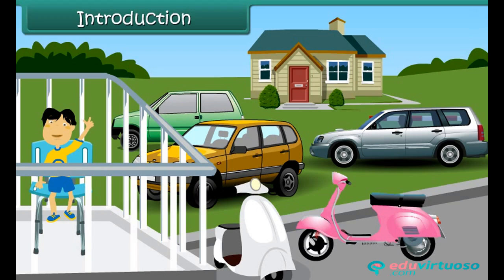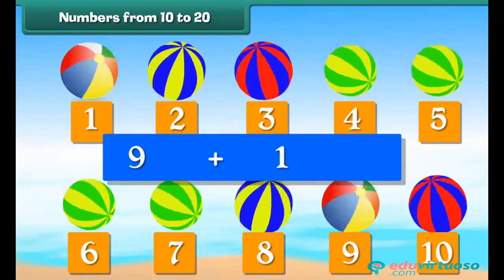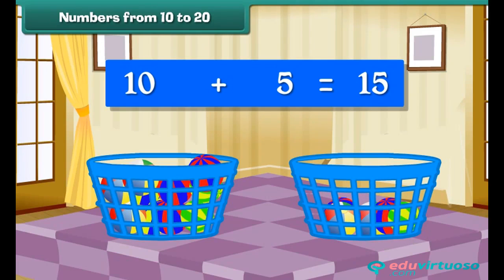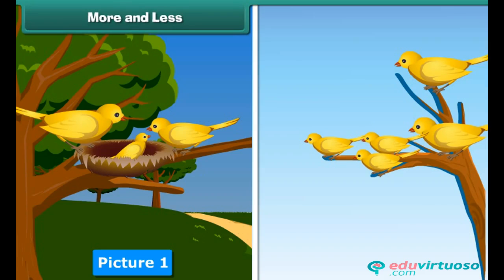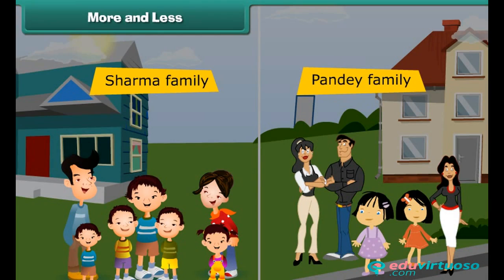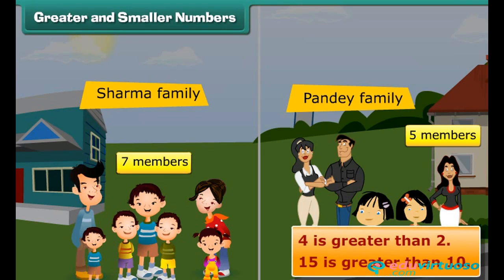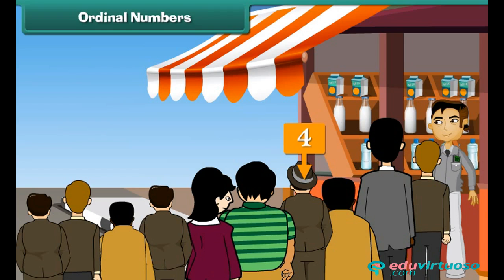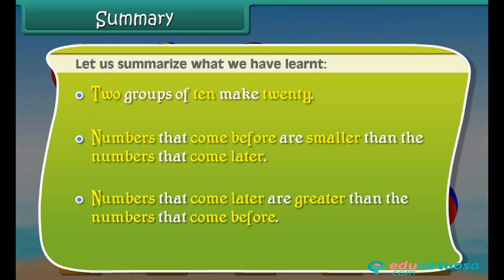Grade 1 | Maths | Number from 0 to 20 | Free Tutorial | CBSE | ICSE | State Board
Welcome to our fun and engaging Class 1 Maths tutorial on numbers from 10 to 20! 🎉 Join Rahul as he explores the fascinating world of numbers while sitting in his balcony. 🏡

What You Will Learn:
- How to write numbers from 10 to 20 ✏️
- Identifying greater and smaller numbers 🔍
- Understanding ordinal numbers 🥇

Key Topics Covered:
- Counting numbers from 10 to 20 using colorful balls 🎨
- Forming groups of tens and ones for easy counting 🧮
- Comparing quantities to determine more or less 📊
- Learning ordinal positions (first, second, third, etc.) 📜

for more FREE resources to help you excel in your studies! 🌐 Our platform offers a wide range of educational materials designed to make learning fun and easy.

Happy learning! 😊